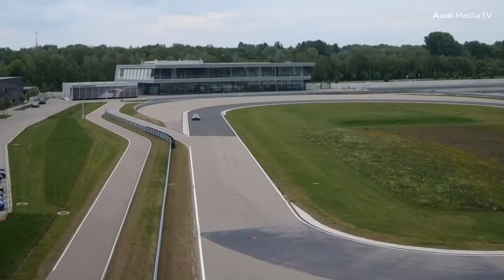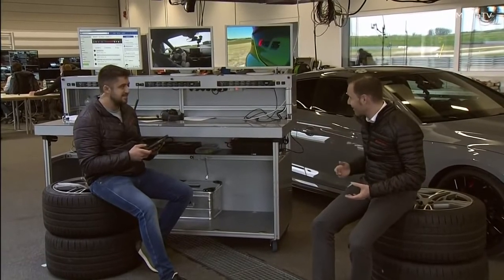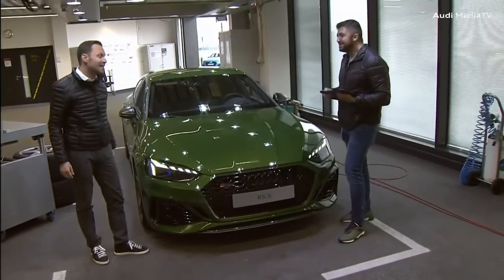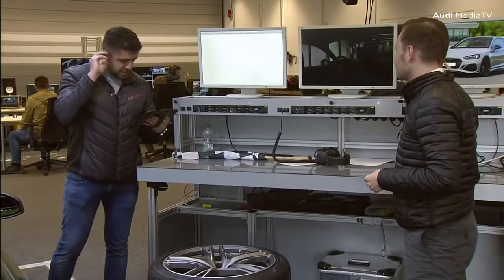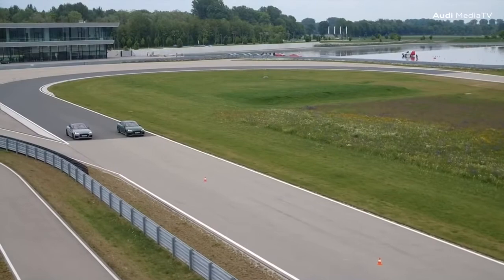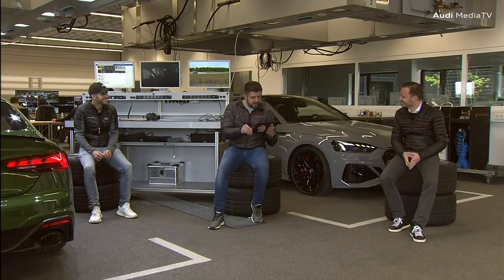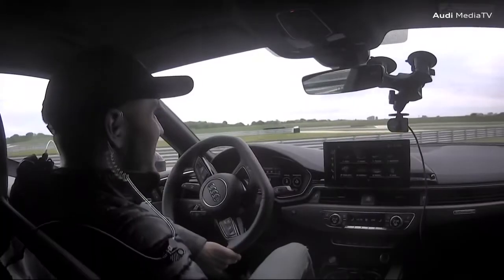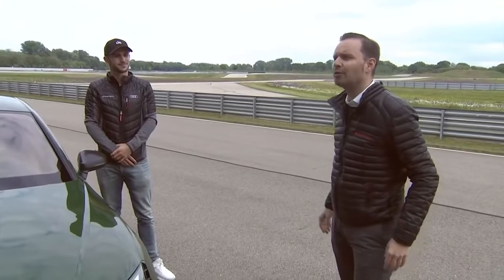RS 5 LiveOnDrive